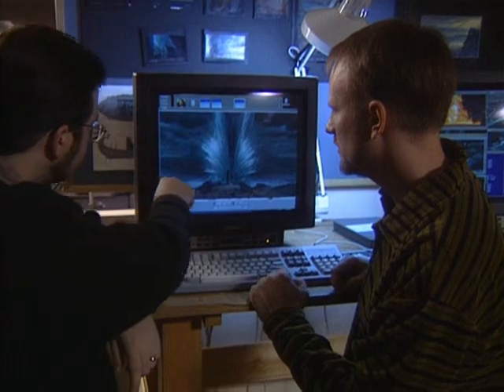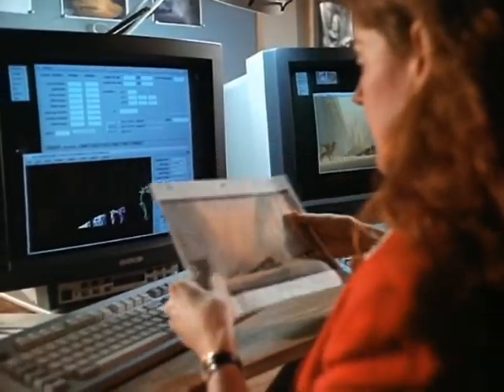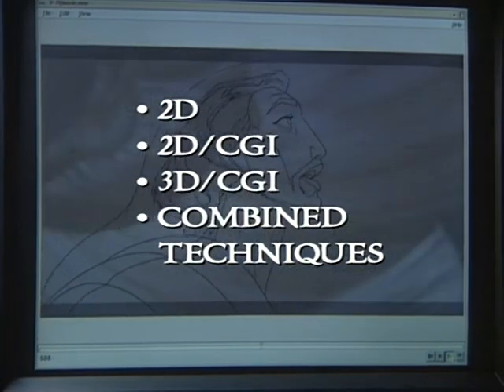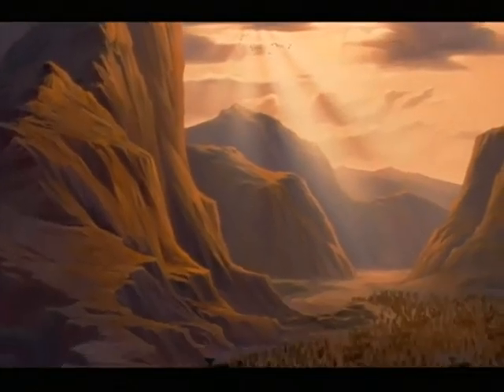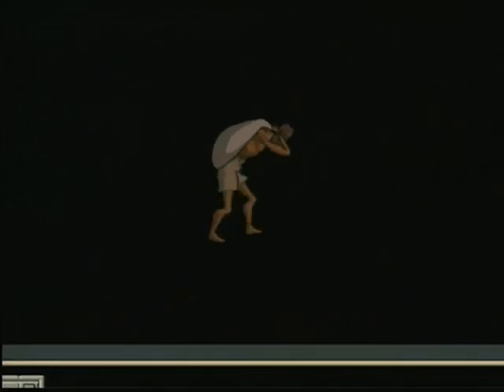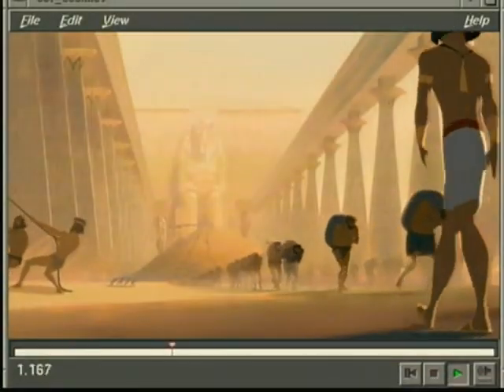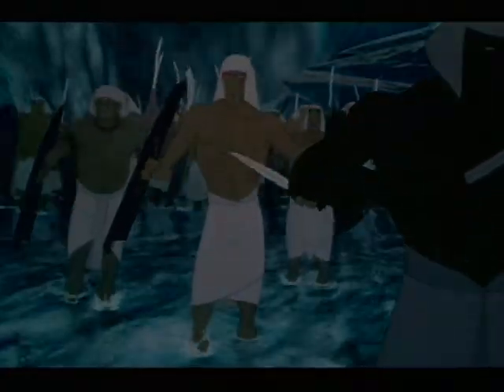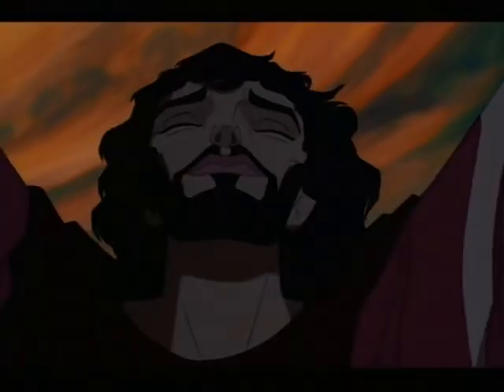Focus on Technical Effects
"The Making of The Prince of Egypt" ofrece una mirada fascinante detrás de las cámaras de la creación de una de las películas animadas más icónicas de DreamWorks. El documental revela el arduo proceso y la dedicación involucrados en llevar a la pantalla la épica historia de Moisés y el Éxodo. A lo largo del video, los espectadores podrán conocer a los talentosos animadores, directores y actores de voz que dieron vida a los personajes. También se exploran los desafíos técnicos y artísticos, desde el diseño de personajes y escenarios hasta la animación y la grabación de la música. Entrevistas con los cineastas, escenas de la producción y material inédito muestran cómo se combinó la tecnología de punta con el arte tradicional para crear una película que sigue siendo un clásico. Este video es una joya para los fanáticos de la animación y el cine, así como para cualquiera interesado en el proceso creativo detrás de una producción cinematográfica a gran escala.